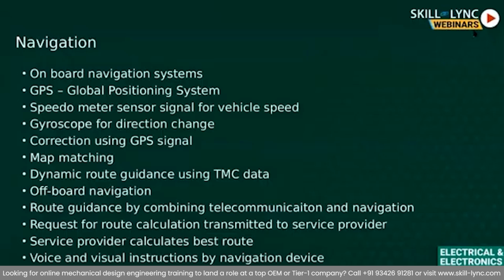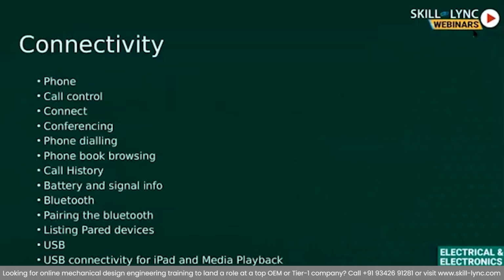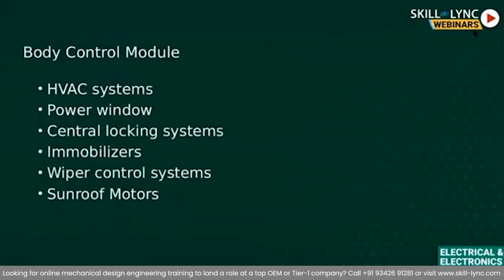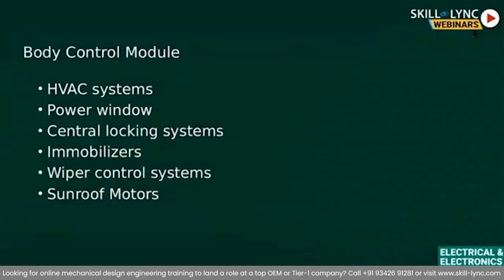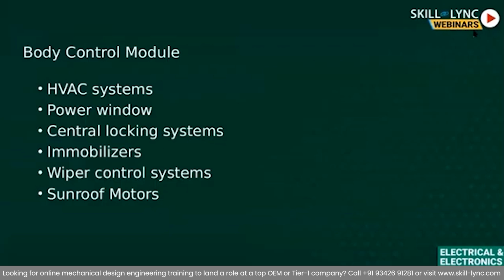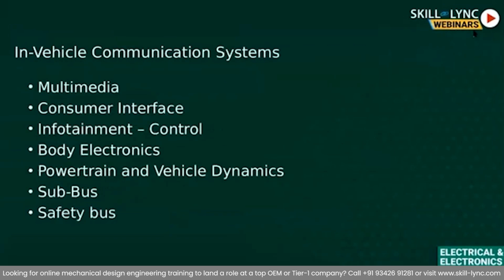Introduction to Electronics in Automotive Systems: Automotive Engineering Basics| Ep 5| Skill-Lync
How do modern cars communicate, display vital info, and ensure security? In Episode 5 of "Introduction to Electronics in Automotive Systems," we explore Connectivity, Instrument Clusters, and Body Control Modules—essential components that enhance vehicle functionality.

We also dive into career opportunities in automotive electronics, discussing India's National Electric Mobility Plan and the FAME scheme for hybrid & EV development. If you're looking to build a career in automotive technology, this episode is a must-watch!

📌 Key Highlights:
✅ Navigation & Connectivity Features – GPS, Bluetooth, infotainment & telematics 📍📶
✅ Instrument Clusters – Speedometer, Odometer, Tachometer & Trip Meter Explained ⚙️
✅ Body Control Module (BCM) – HVAC, power windows, central locking & safety systems 🚗
✅ How modern vehicles communicate internally – Infotainment, Body Electronics & Powertrain Communication 📡
✅ India’s National Electric Mobility Plan & FAME Scheme – How they shape the future of automotive careers ⚡
✅ Career Paths & Skills Required for Success in Automotive Electronics

📌 Chapters:
00:00 - Introduction 🎥
01:30 - Navigation & Connectivity in Cars 🚗📡
04:45 - Instrument Clusters: Speedometer, Odometer, Trip Meter & Tachometer
09:20 - Understanding Body Control Modules – HVAC, Power Windows & Safety Features
12:55 - In-Vehicle Communication: How Modern Cars Interact Internally
17:10 - India’s National Electric Mobility Plan & FAME Scheme – Future of EVs in India ⚡
21:00 - Career Opportunities in Automotive Electronics – Skills & Growth Prospects
25:30 - Conclusion & What’s Next in the Series